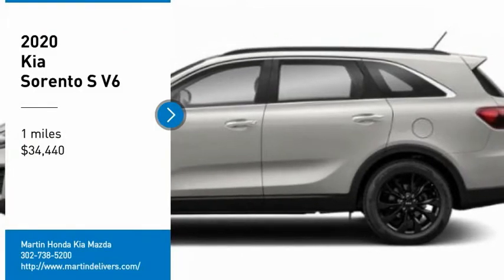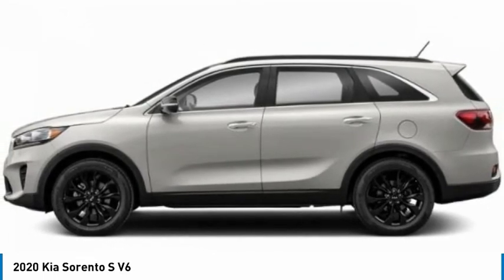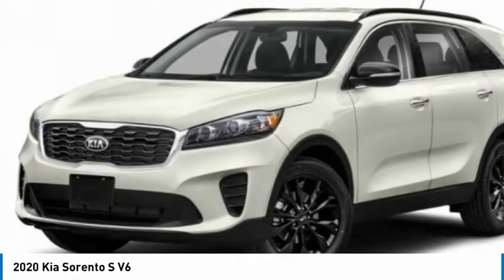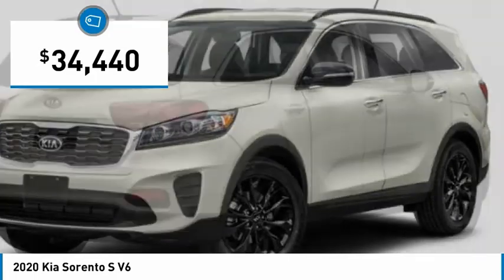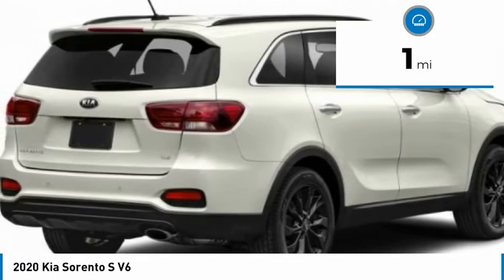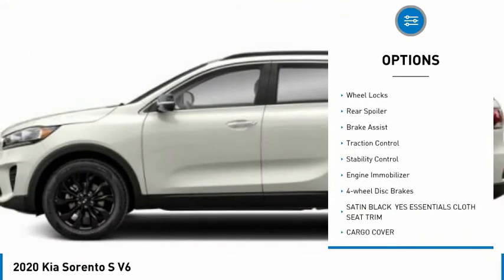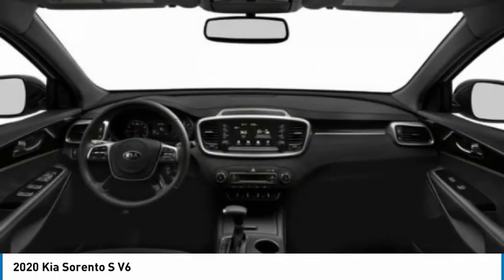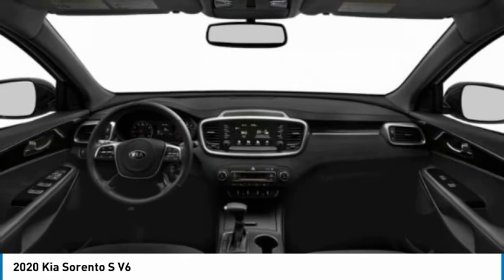2020 Kia Sorento Martin Honda Kia Mazda K201426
2020 Kia Sorento S V6

You'll love this 2020 Kia Sorento. This is a sport utility you'll want to take home. Call and get in touch with Martin Honda Kia Mazda directly, and be the first to open the sport utility door today!